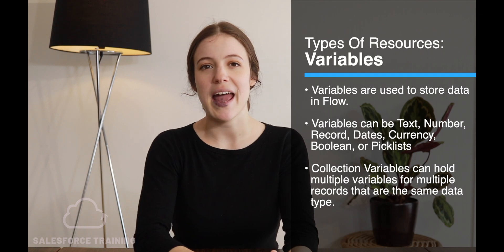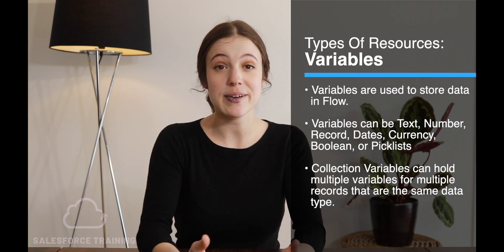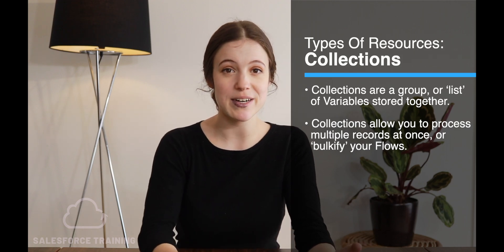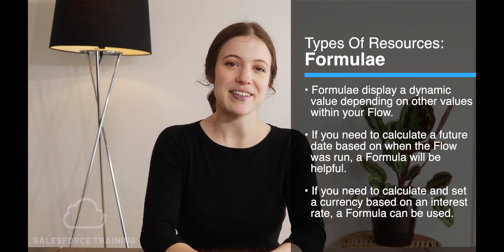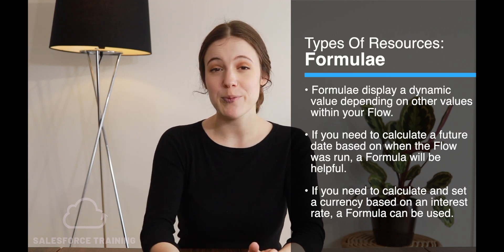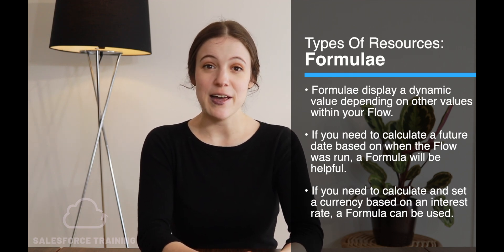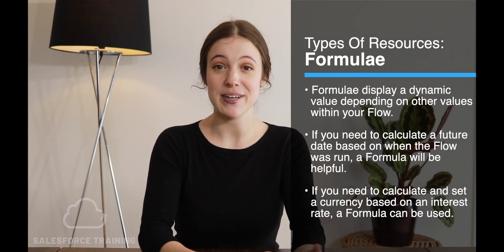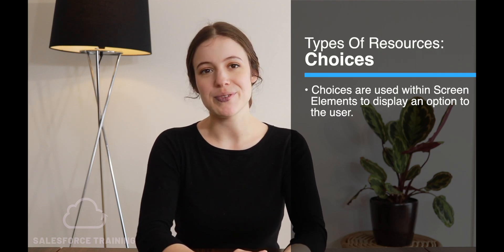Flow Manager Tab